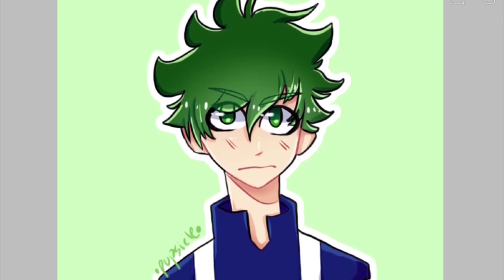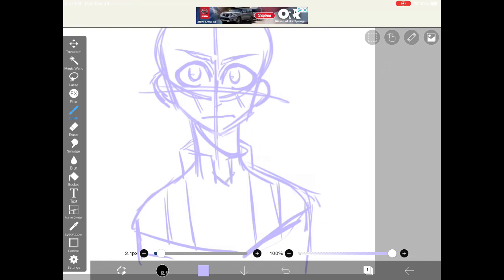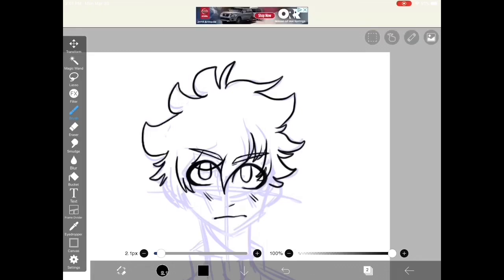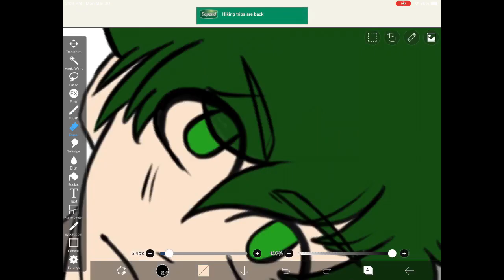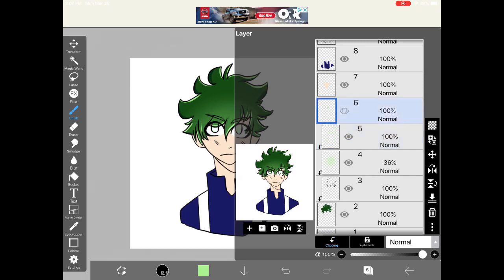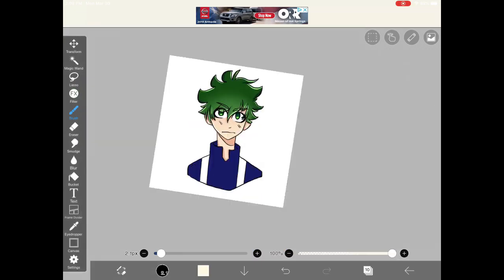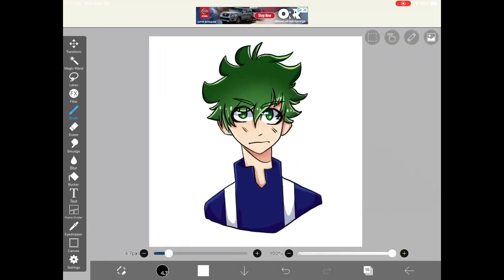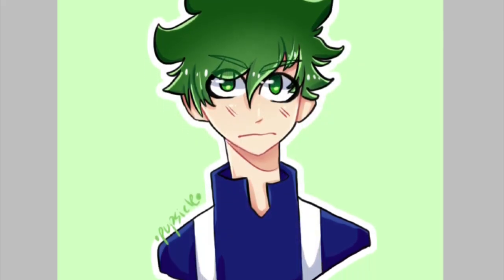Anime / Manga Drawing Tutorial: Deku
This week, we demonstrate the techniques for Deku.